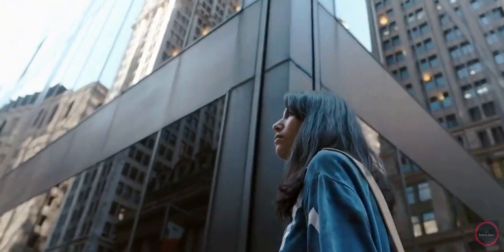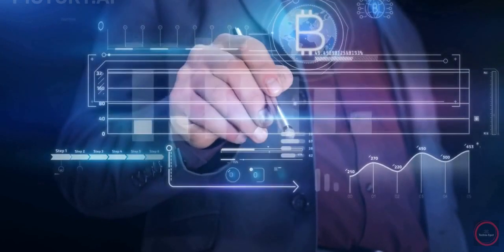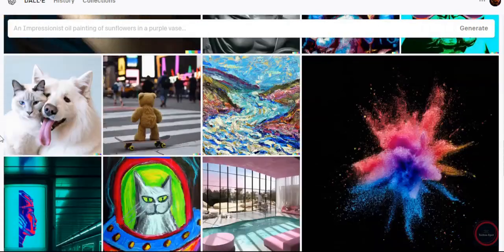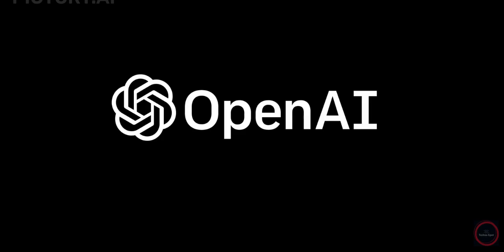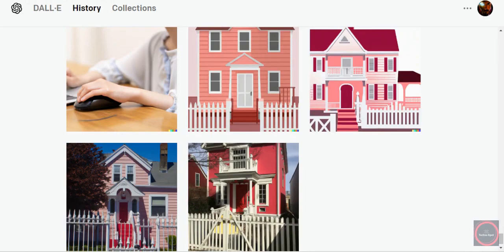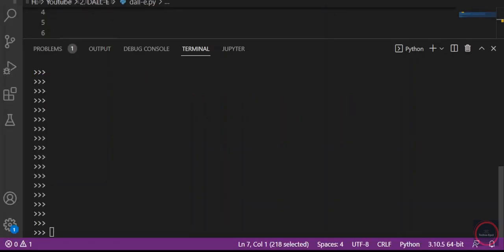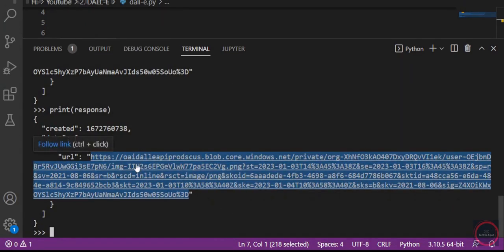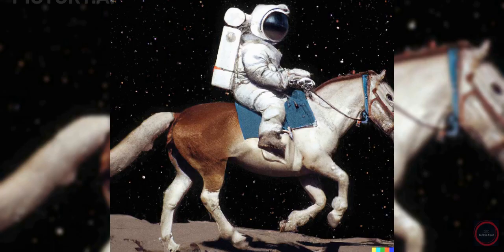Generate realistic images using AI | AI Image Generation | DALL-E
DALL-E is a revolutionary image generation system developed by OpenAI that can generate a wide range of images from textual descriptions. In this video, we explore the capabilities of DALL-E and demonstrate how to use it to generate a wide range of images from simple text prompts. We also discuss the potential applications and implications of DALL-E and its role in the future of artificial intelligence and image generation. Whether you're a developer, artist, or just curious about this cutting-edge technology, this video is for you!